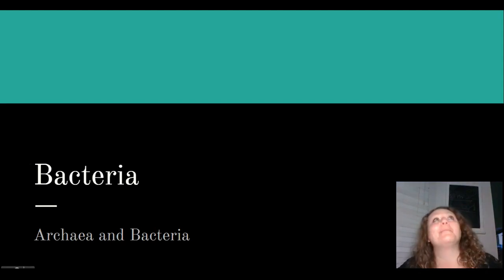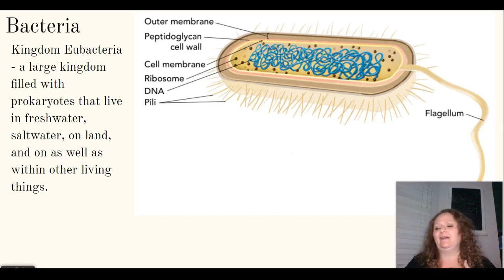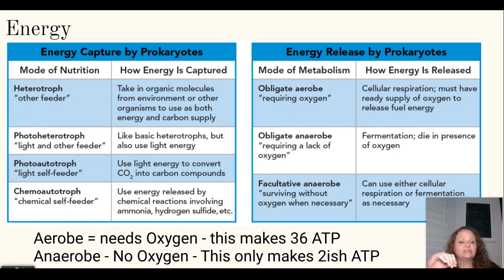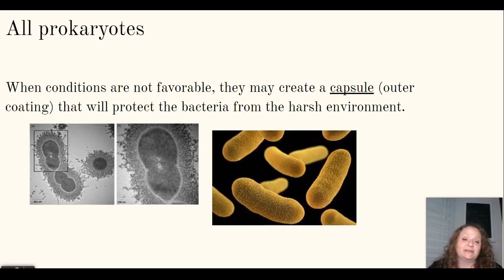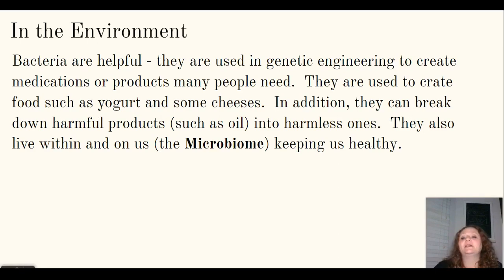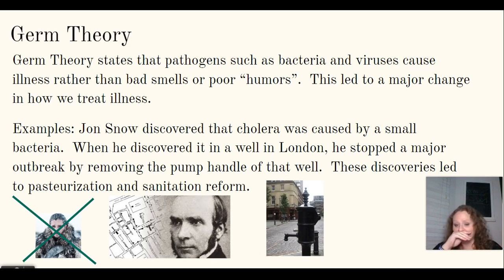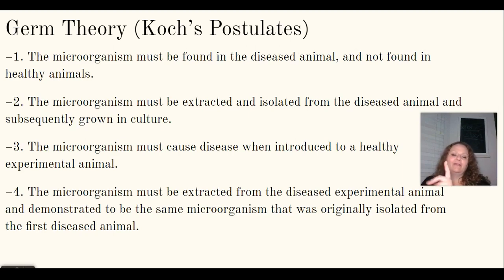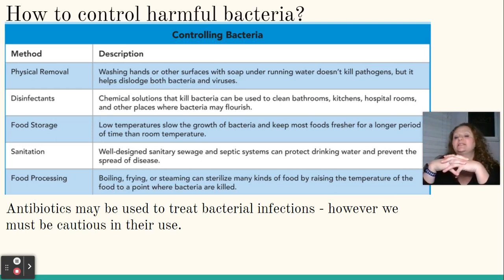5.2 Bacteria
Biology Lecture